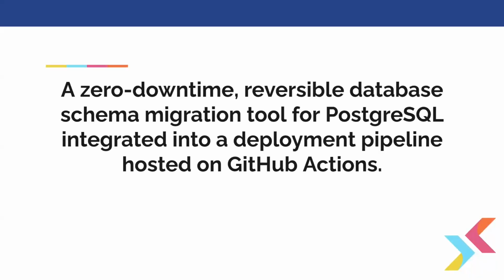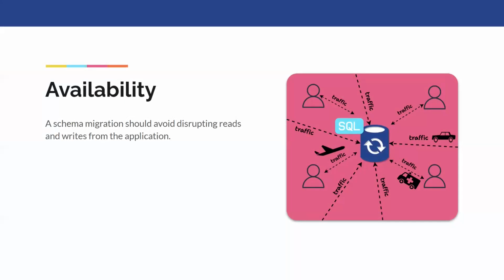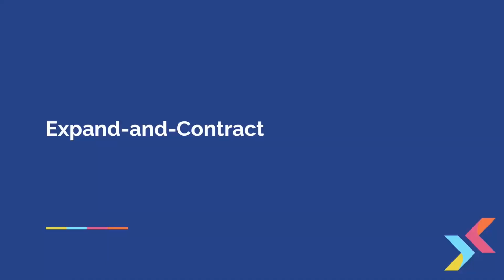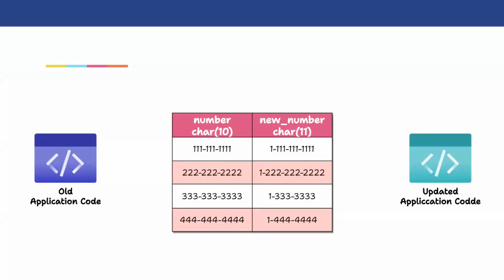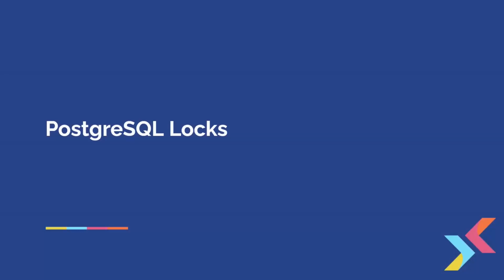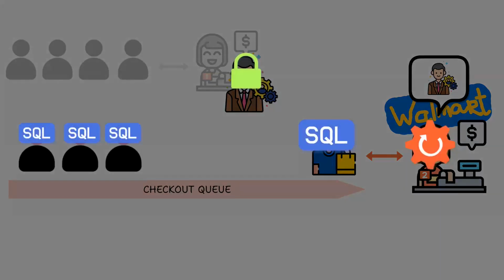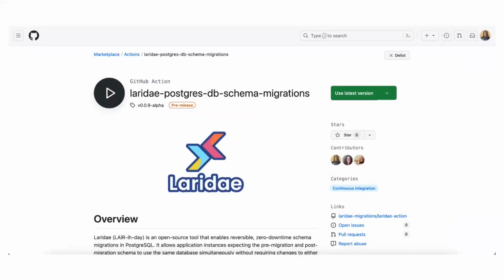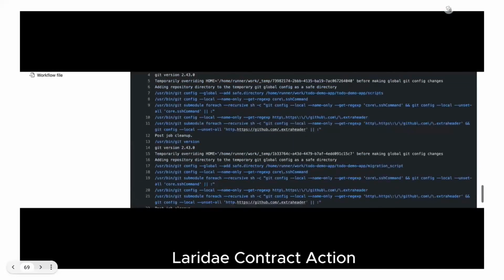Launch School Capstone Presentation: Laridae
Presented by:
James Thompson, Mai Khuu, Stephanie McCollom

Description:
Laridae is a zero-downtime, reversible database schema migration tool for PostgreSQL integrated into a deployment pipeline hosted on GitHub Actions.